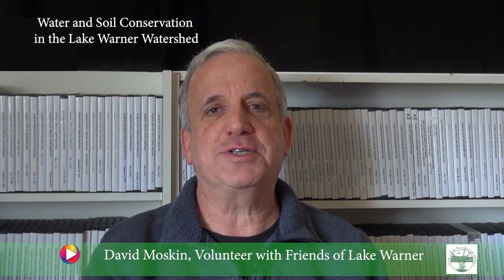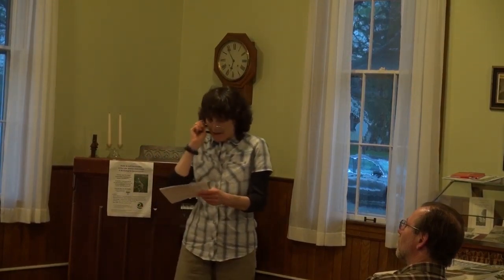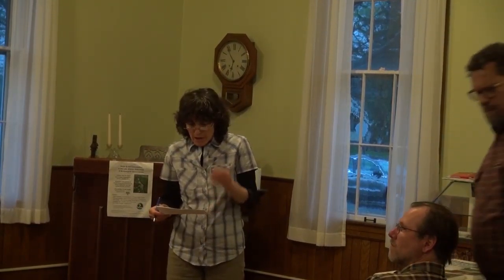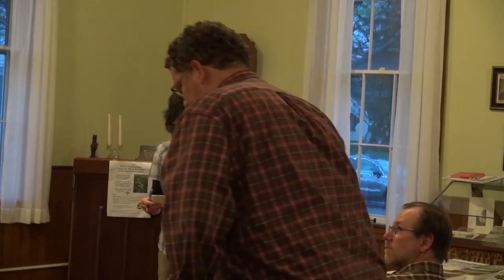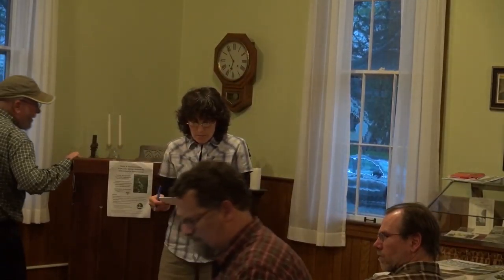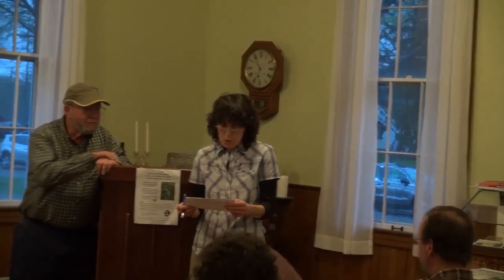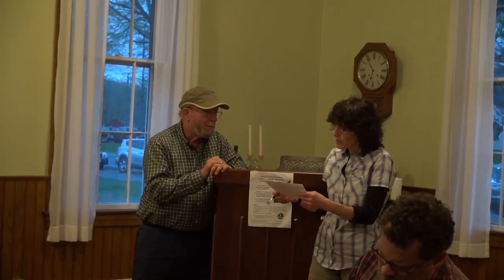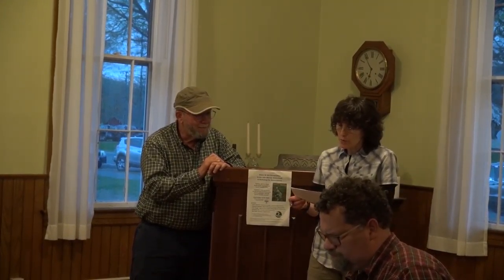Lake Warner Water and Soil 5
What you can do with NRCS funding- irrigation, wind breaks, high tunnels, pollinator habitat, and more by Dan Pratt, Manager, Astarte Farm.